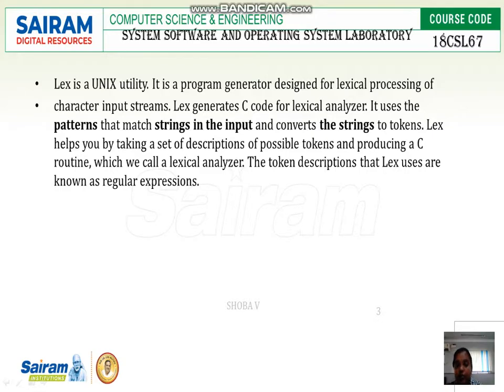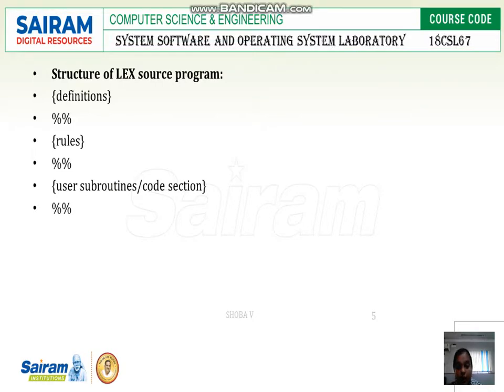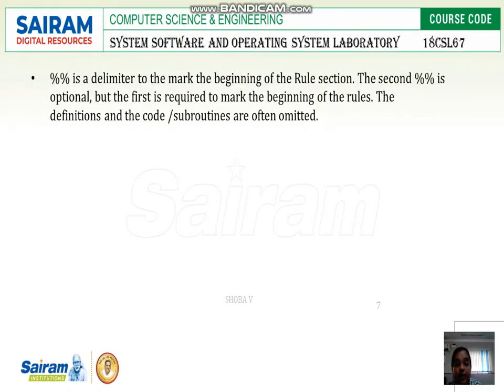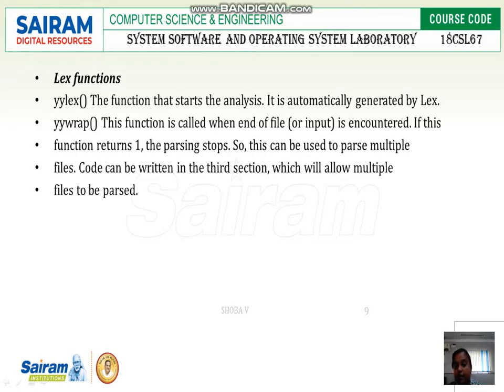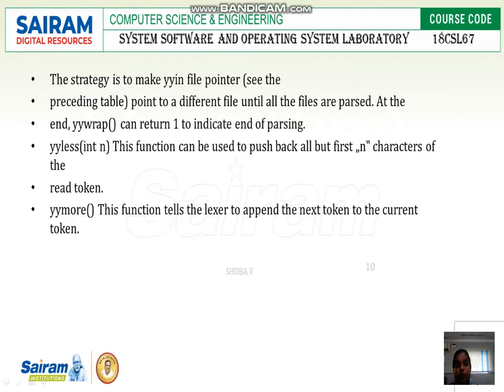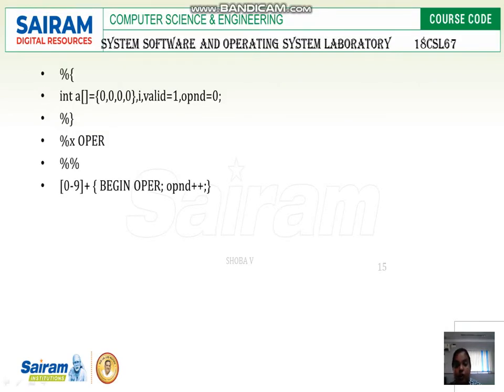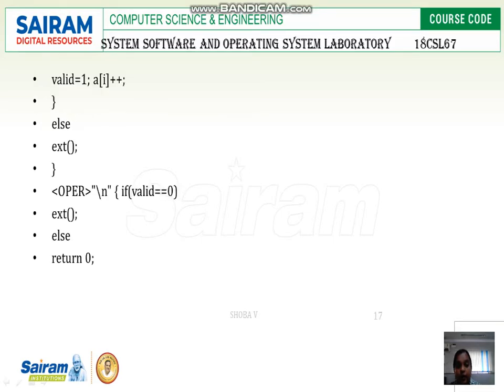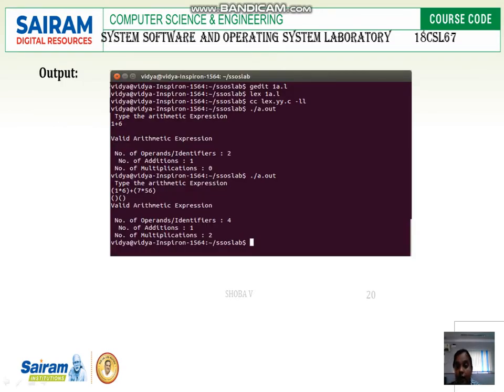Labvideo_ 18CSL66_ Experiment no 1b _Arithmetic Expression_ SHOBA V